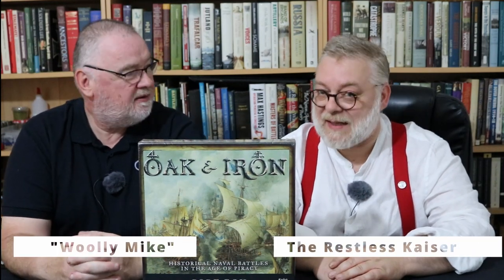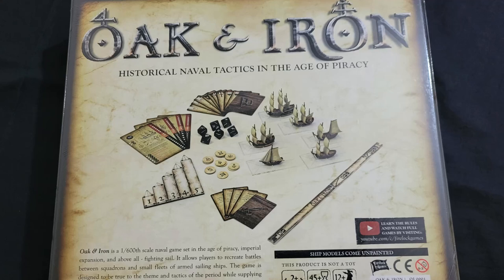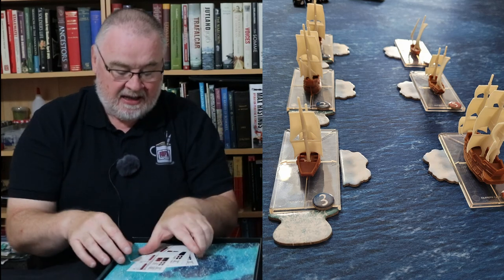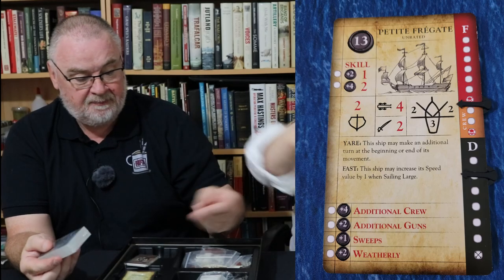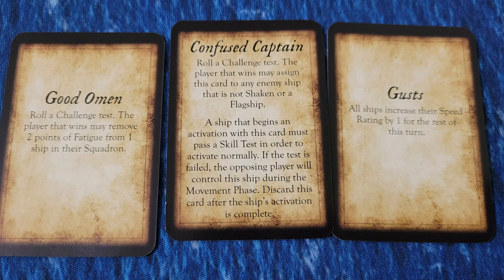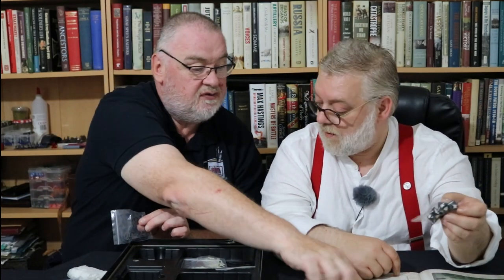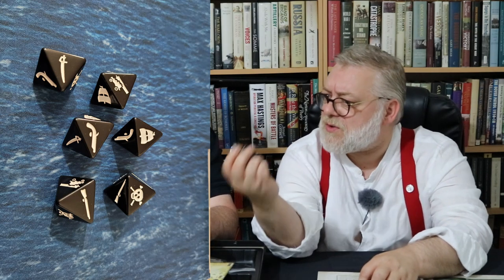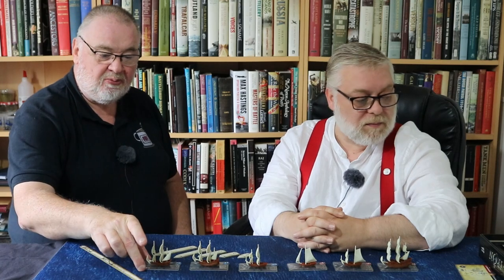Oak & Iron Core Set - starter set unboxing & review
The MfA crew have a peak at the Oak & Iron core set, play a quick game and review the product.

Intro and outro music:
"Protofunk"